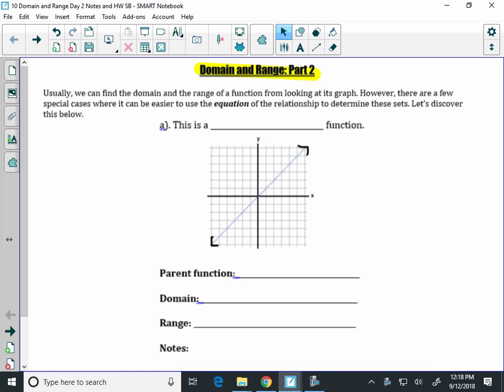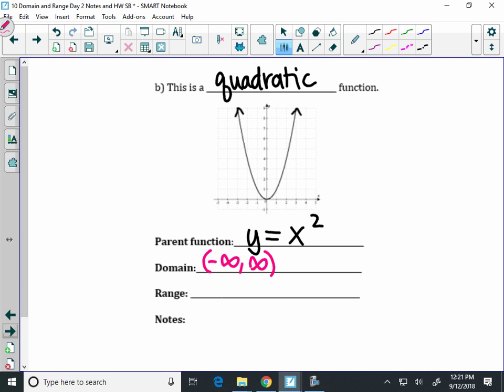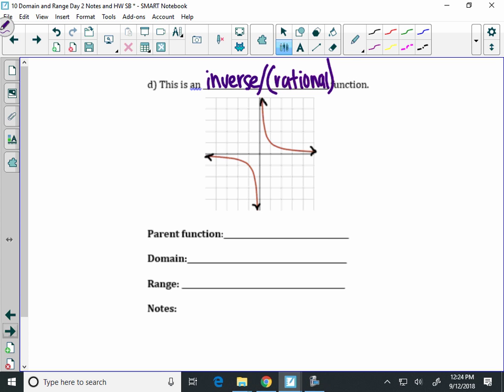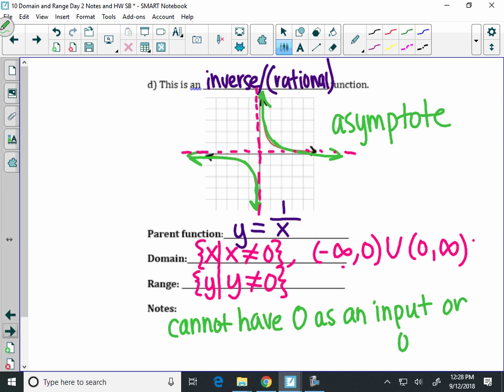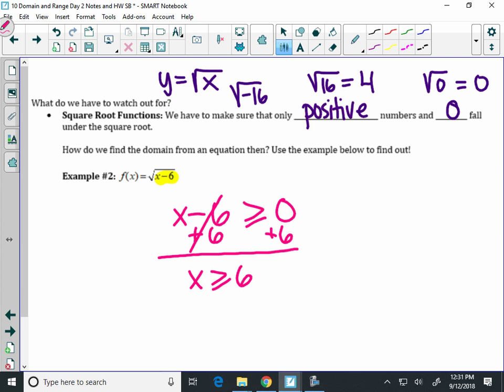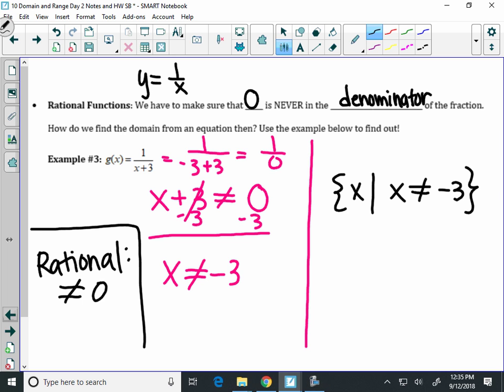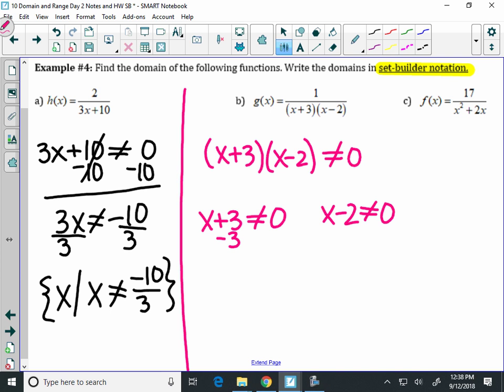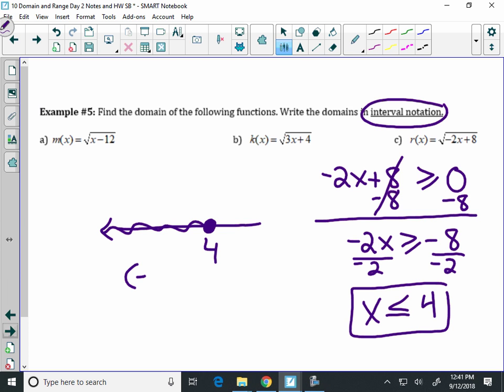HA2 Domain & Range Day 2 Notes